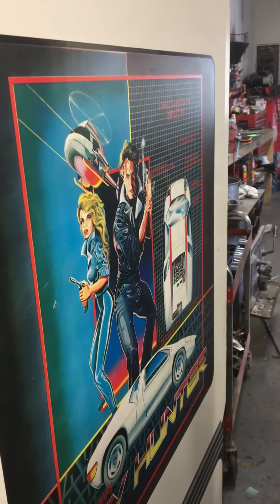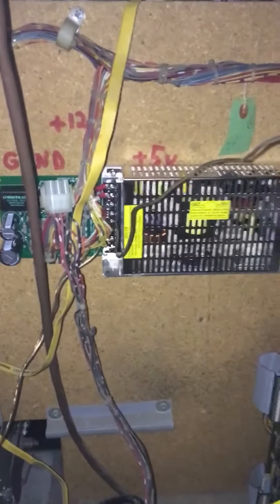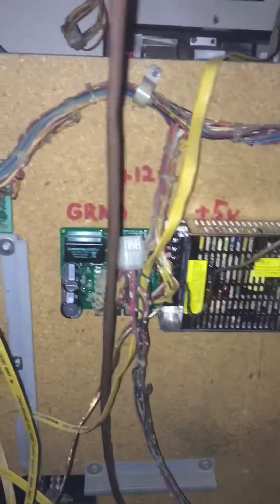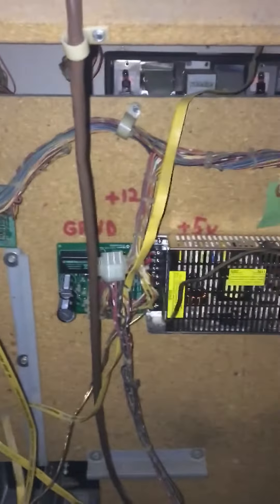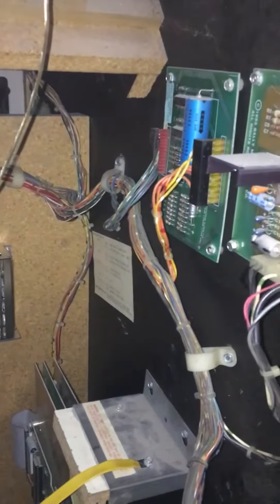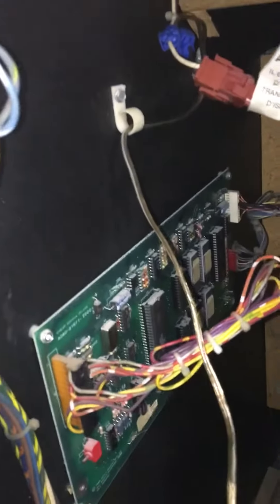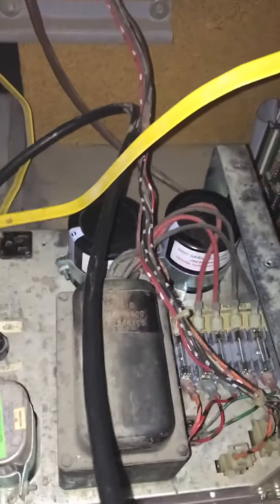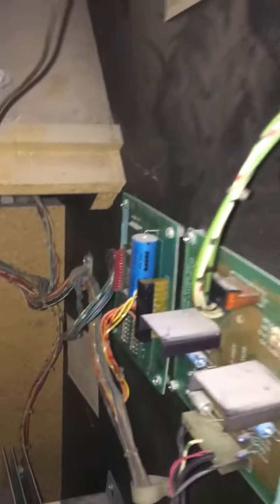Upgrading the Power supply in Spy Hunter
Arcade Shop Adapter Added to Spy Hunter and monitor recapped with new filtercap.